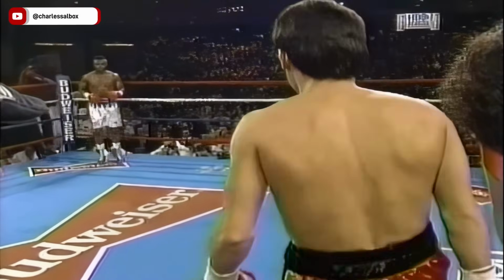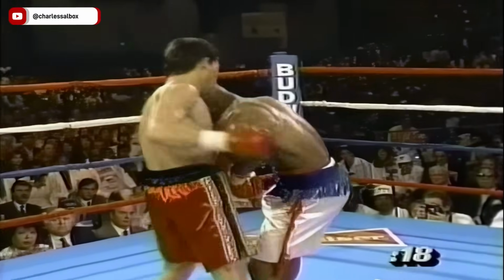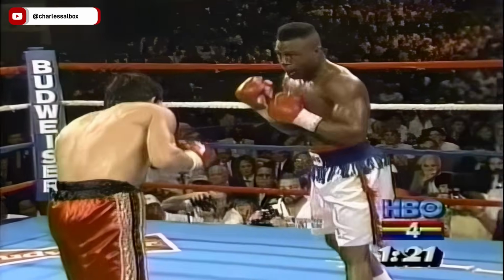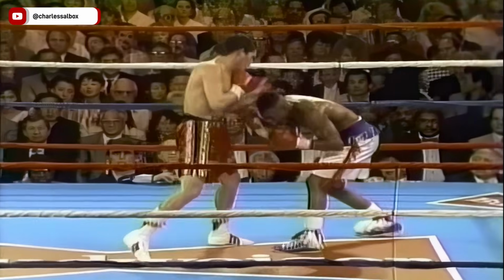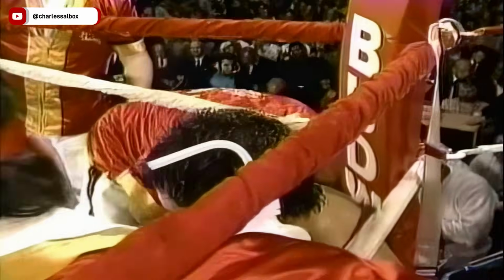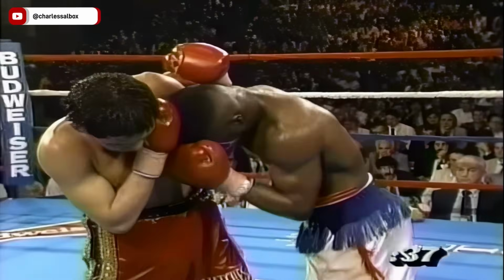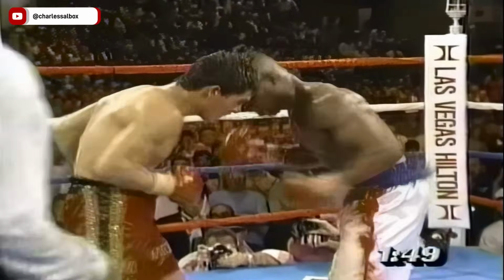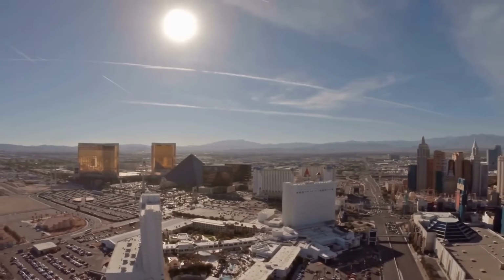JULIO CESAR CHAVEZ (MEXICO) vs MELDRICK TAYLOR (USA) KO FIGHT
Welcome guys thanks for joining me again in this classic, crazy and controversial update. I hope you're all well.

So guys, The fight between Meldrick Taylor and Julio Cesar Chavez, known as "Thunder Meets Lightning," took place on March 17, 1990, in Las Vegas, Nevada. This bout is remembered as one of the most dramatic and controversial fights in boxing history.

Meldrick Taylor was Lightning, an Olympic gold medalist known for his incredible speed and skill, Taylor entered the fight with a record of 24-0-1.

And of course Julio Cesar Chavez was Thunder. An undefeated Mexican champion, who had a record of 68-0 and was renowned for his relentless pressure, power, and durability.

Up for grabs in this 12 round Championship fight was Chavez's WBC World Super Lightweight title and Taylor's IBF World Super Lightweight title.

In the early rounds, Taylor used his superior hand speed and footwork to dominate on the scorecards.

He was landing combinations at will, often outpacing Chavez, who struggled to keep up with Taylor's speed and precision. This coincided with his Taylor's amateur pedigree.

However Chavez did some good work also to counter some of Taylor's efforts and connect with his right hand leads.

In the last quarter of the fight, Chavez began to find his rhythm, focusing on body shots and increased pressure to make the fight a war of attrition.

Taylor continued to score points with his fast combinations. Despite this, Chavez's relentless body attack started to wear him down.

In the final round, Taylor was ahead on the scorecards and only needed to survive the last round to win. However, Chavez, aware that he was behind, relentlessly pursued Taylor. With just a few seconds left, Chavez landed a devastating right hand that sent Taylor to the canvas.

Taylor managed to get up, but he appeared disorientated. When prompted he did not respond to the referee, Richard Steele. Controversially, Steele stopped the fight with only two seconds remaining, awarding Chavez a TKO victory.

The fight is often cited in discussions about the most dramatic and controversial endings in boxing history. It highlighted the importance of ring generalship, endurance, and the unpredictable nature of boxing.

Taylor's career never fully recovered from the physical and psychological damage of this fight. Chavez cemented his legacy as one of the greatest boxers of all time.

Like always let me know what you guys think down below in the comments.

to the channel people

00:00 Intro
0:50 Round 1
4:10 Round 2
7:30 Round 3
10:50 Round 4